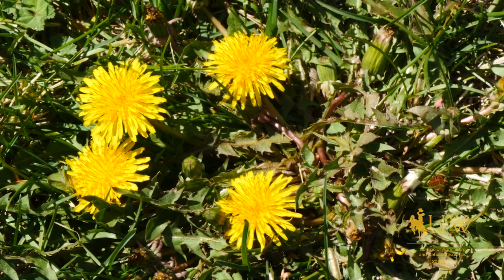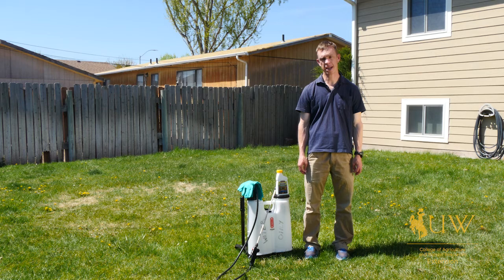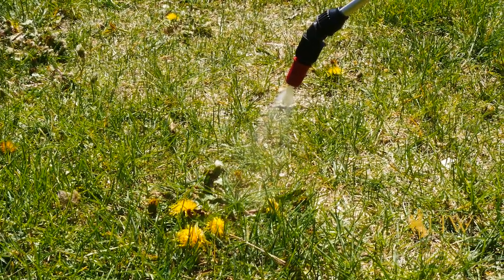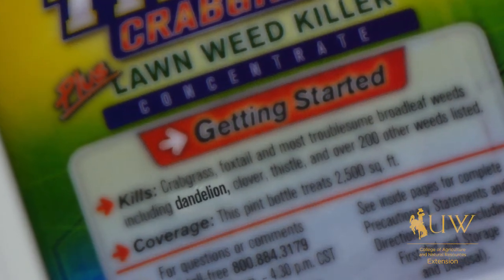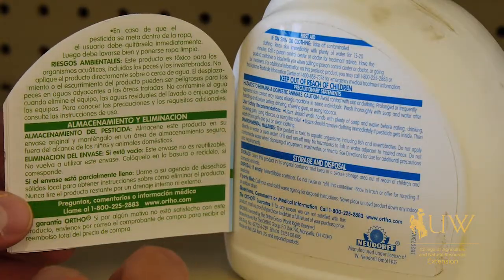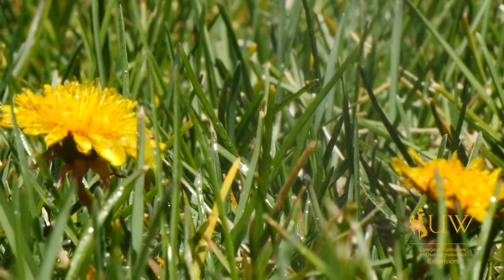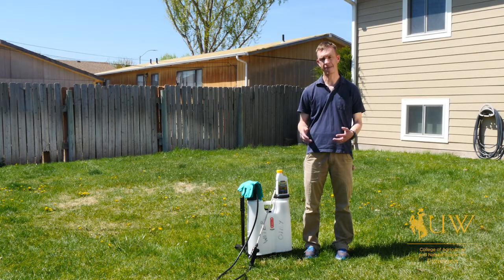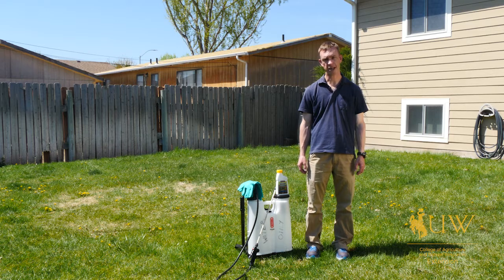Managing Dandelions | From the Ground Up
Here's a few tips to help you manage dandelions more effectively.